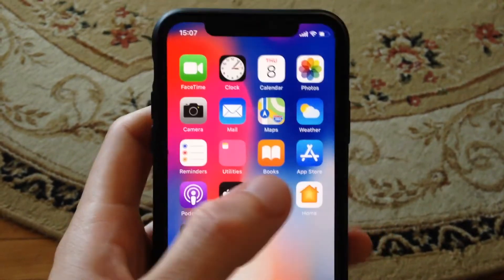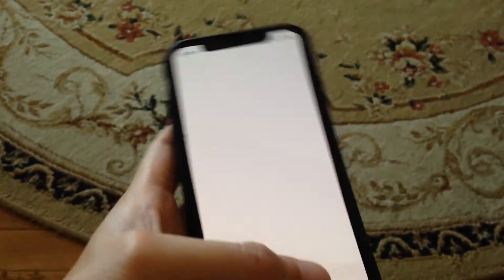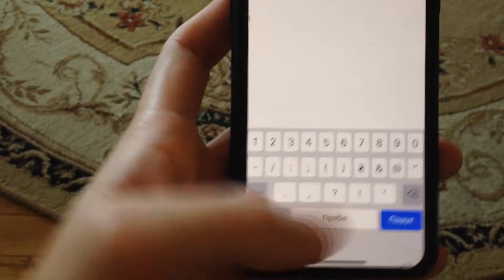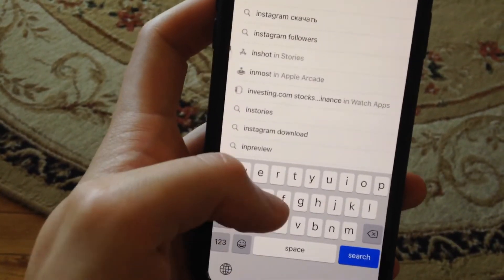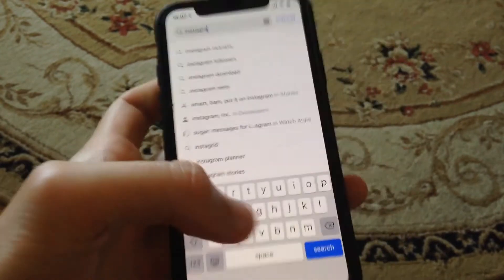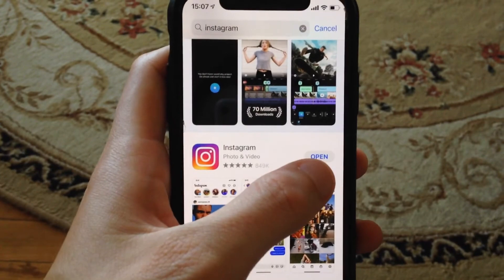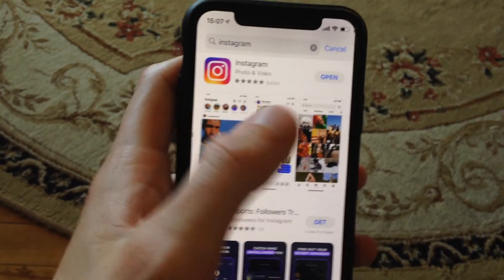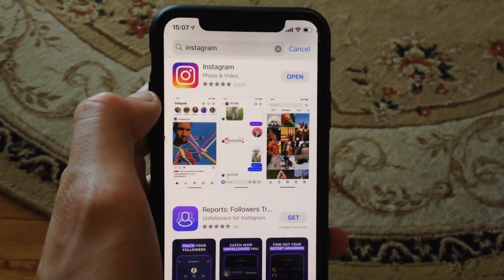Instagram Crash On iPhone Fix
If you don't know Instagram Crash On iPhone Fix, this video is for you.